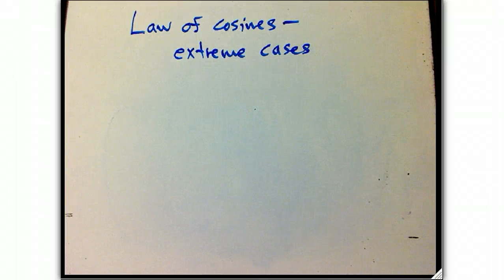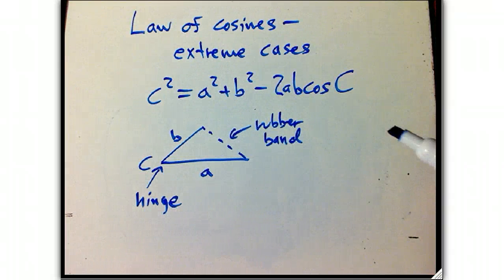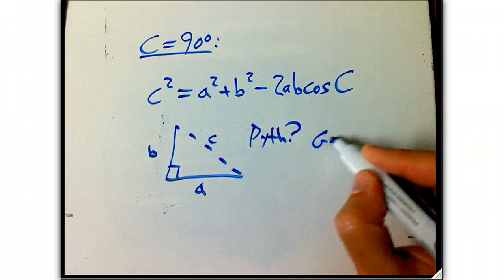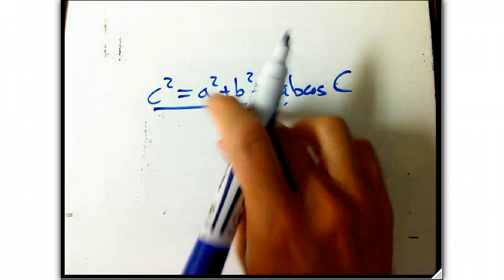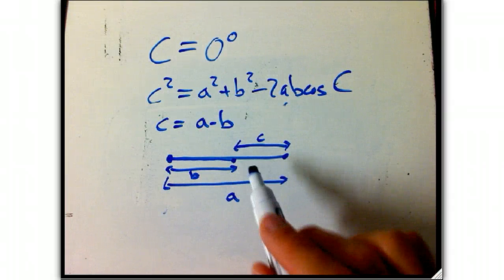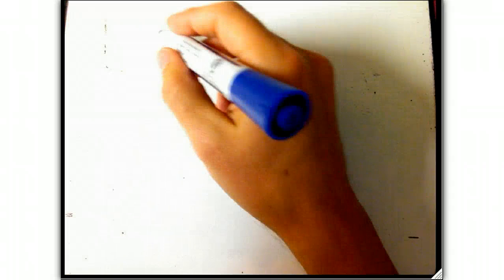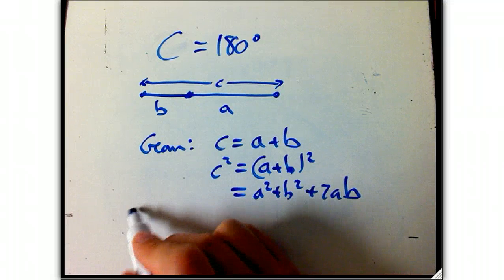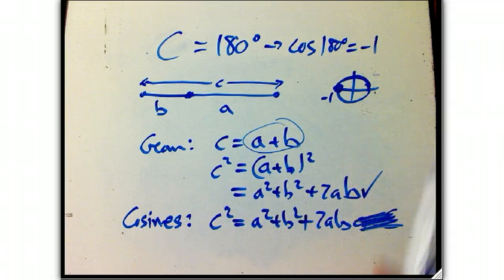law of cosines: extreme cases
The three simplest cases of the law of cosines, which help to see why the formula is what it is